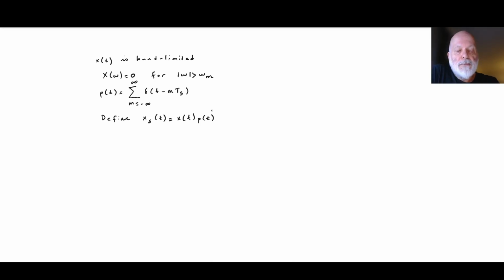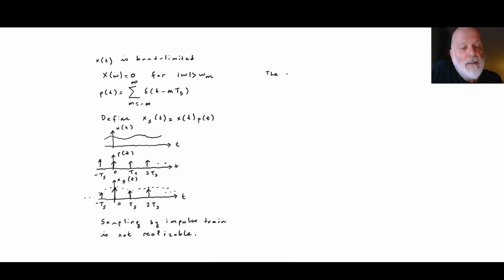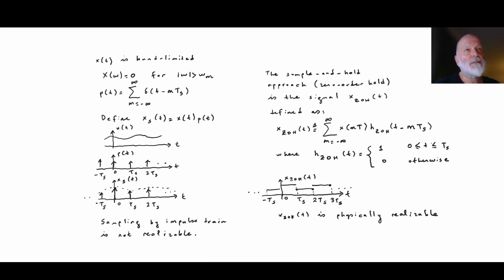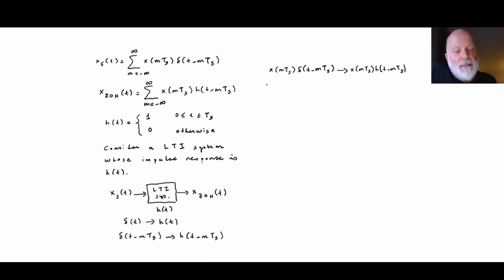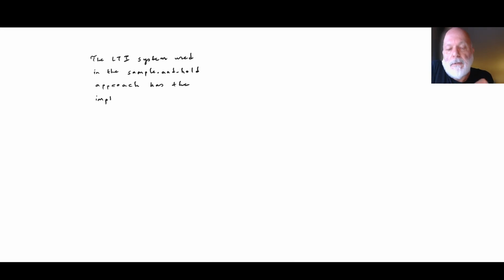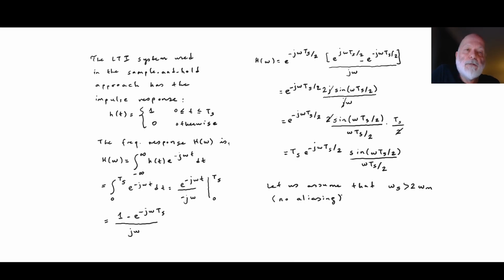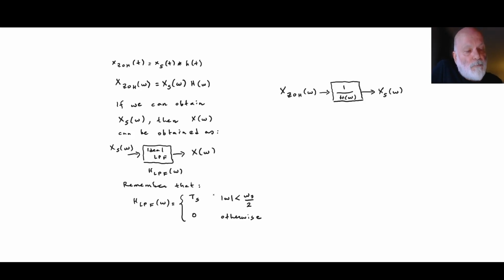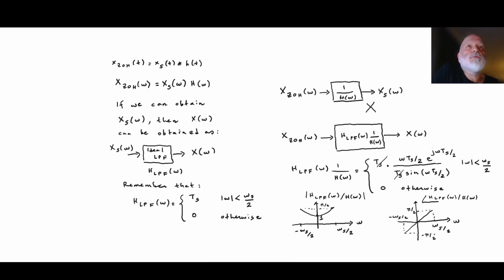32 Shannon Sampling Theorem (Sample and Hold Approach)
A version of Shannon Sampling Theorem, namely the Sample-and-Hold approach, is explained. The importance of this approach is that it is physically realizable.